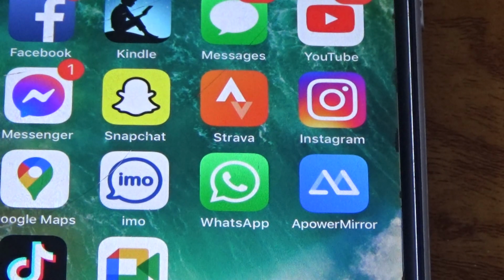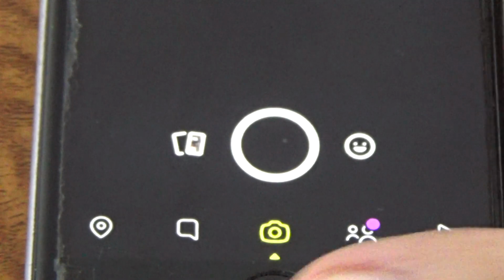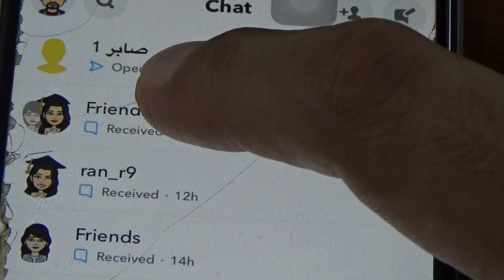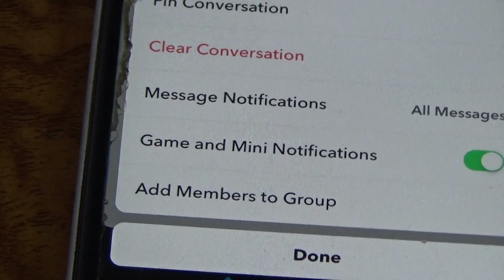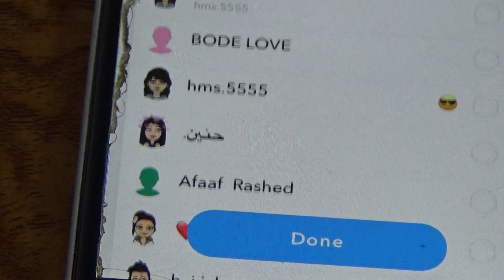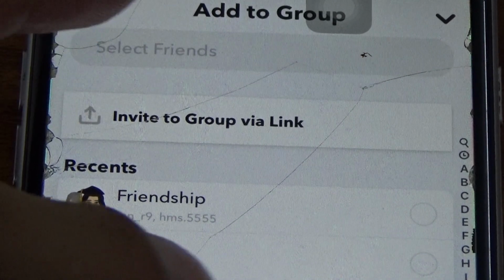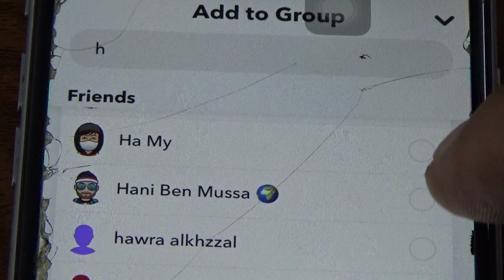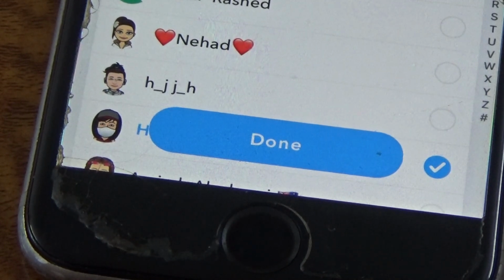How To Add People From Snapchat Groups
★★✅Learn how to start a profitable Youtube Channel without showing your face:
In this video, I will show you How To Add People From Snapchat Groups